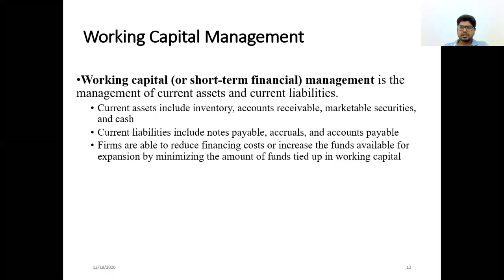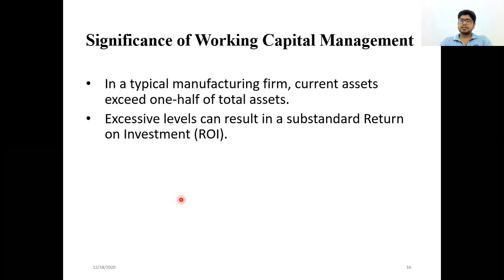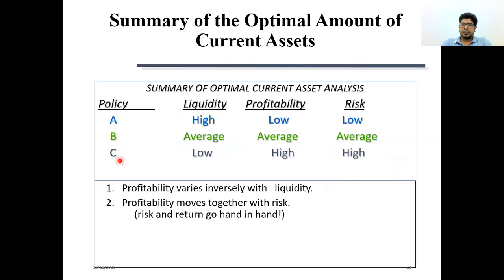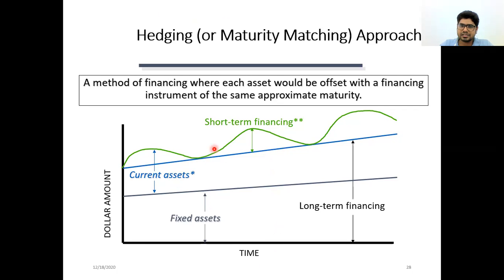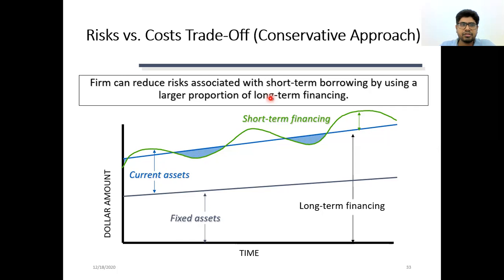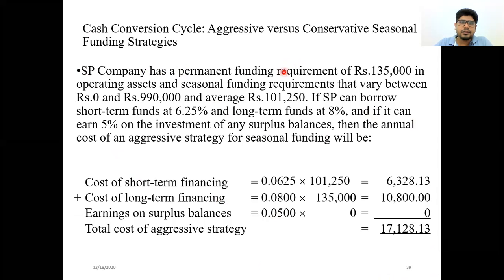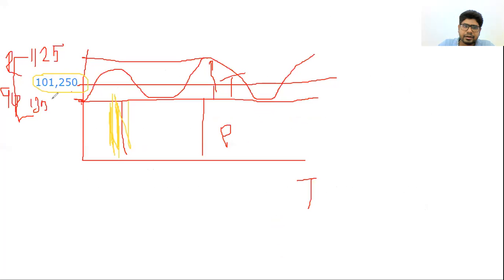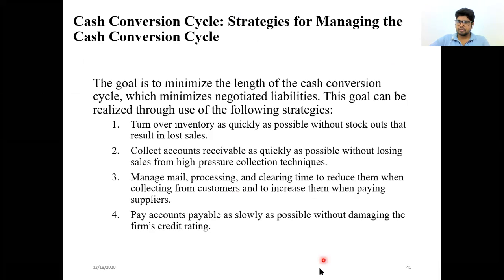Capital Structure Theories: Net Operating Income (NOI) Approach & WACC Explained 2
Video Summary: In this detailed Financial Management lecture, we continue our discussion on Capital Structure Theories, shifting focus from the Net Income approach to the Net Operating Income (NOI) Approach. Unlike other theories that suggest debt financing can increase a company's value, the NOI approach argues that the mix of debt and equity has no impact on the value of the firm or the overall cost of capital,. This video provides a step-by-step walkthrough of the mathematical proofs, leverage ratios, and graphical representations that define this theory.
Key Topics Covered in This Video:
1. The Core Argument of NOI Theory: The fundamental premise of the Net Operating Income approach is that the Weighted Average Cost of Capital (WACC) remains constant, regardless of the company's debt-to-equity ratio.
• The Logic: While debt is generally a "cheaper" source of finance than equity, increasing debt increases the financial risk for shareholders. Consequently, the Cost of Equity ($K_e$) increases,.
• The Offset: The theory states that the benefit of using cheaper debt is exactly offset by the increase in the required rate of return on equity. Therefore, there is no optimal capital structure under this approach,.
2. Practical Calculation & Proof: We analyze a detailed numerical example comparing two different capital structures for the same firm to prove the theory:
• Base Scenario (Case 1):
o Net Operating Income (Profit): 1,350
o Debt: 1,800 (at 10% interest)
o Equity Value: 7,200
o Result: The Value of the Firm is 9,000, and the Cost of Equity is calculated at 16.25%,.
• High Debt Scenario (Case 2):
o Debt increases to 3,000.
o Equity Value decreases to 6,000.
o Result: While the interest payments increase, the Value of the Firm remains 9,000. However, the Cost of Equity rises to 17.50% to compensate for the higher risk.
• Conclusion: In both cases, the Overall Cost of Capital ($K_o$) remains flat at 15%.
3. Understanding Leverage Ratios: We explore how to calculate leverage using different metrics:
• Debt-to-Equity Ratio: We demonstrate how the ratio shifts from 0.25 in the first scenario to 0.50 in the second scenario as debt increases,.
• Debt-to-Value Ratio: We calculate how the debt portion of the total firm value moves from 0.2 (20%) to 0.33 (33%),.
4. Graphical Representation: The video explains the graph of the NOI approach:
• Horizontal Line: The Cost of Debt ($K_d$) and Overall Cost of Capital ($K_o$) remain constant parallel lines.
• Rising Curve: The Cost of Equity ($K_e$) slopes upward as financial leverage increases, demonstrating the linear function of the debt-to-equity ratio.
5. Comparison: NOI vs. Traditional Approach: How does this differ from the Traditional Approach?
• Traditional Approach: Argues that there is an optimal capital structure where the overall cost of capital is minimized and the value of the firm is maximized,.
• NOI Approach: Argues that because WACC is constant, any capital structure is as good as another, and no single "optimum" exists.
• Net Income Approach: Briefly mentioned as the opposite extreme, suggesting 100% debt is optimal.
6. Future Topics: The lecture concludes with a brief mention of the Modigliani-Miller (MM) Theory and assigns self-reading on the Arbitrage Pricing Theory.